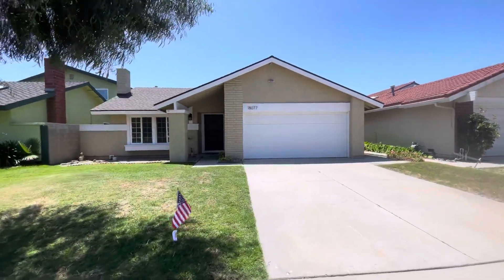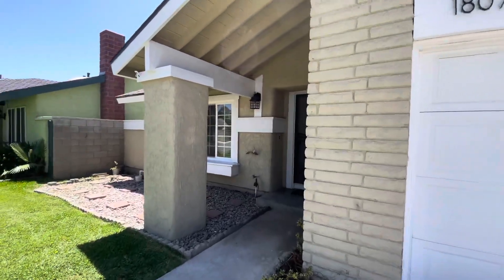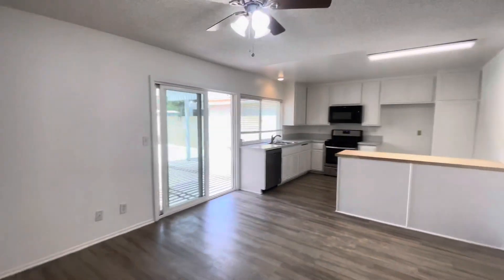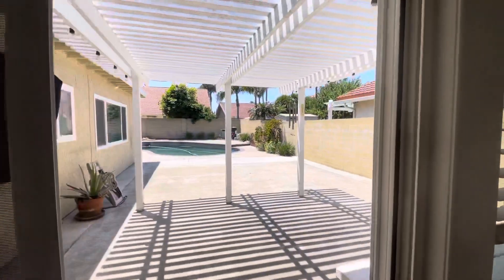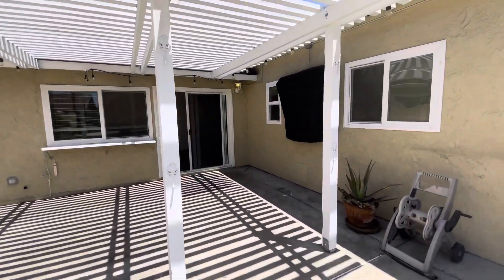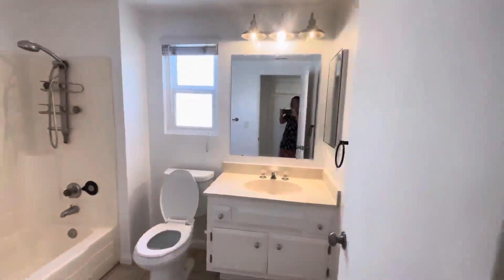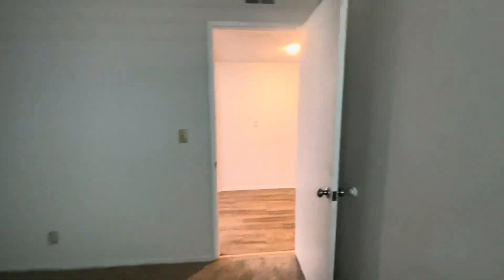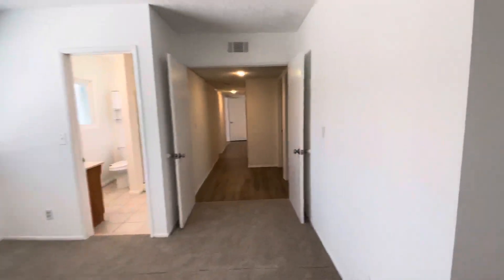FOR RENT: 18077 S. Second St.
4 Bedroom Pool Home in Fountain Valley!
18077 S. Second St.
4 bed / 2 bath / 1,522 sqft

Here we have a spacious, quiet and newly renovated 4 bedroom, 2 bathroom home nestled in the exclusive community of Award Estates. Freshly painted with new flooring. First couple steps in you'll find a living room with a fireplace with access to your two car garage with laundry hookups. The newly upgraded modern kitchen has quartz counter tops and a beautiful view of the back yard. Down the hall you'll find all 4 bedrooms and 2 bathrooms. The backyard wide open with a pool is perfect for a Sunday BBQ or a pool party! Safe and quiet location . Close to award-winning restaurants, high achieving schools, shopping centers, and more! You won't want to miss out on this one.

This home is available for an immediate move in with a 12 month lease and a security deposit on approved credit. Property is leased in “as shown condition” unless otherwise advertised. Renter’s insurance or Tenant Liability Insurance is required.

Sorry no pets please!